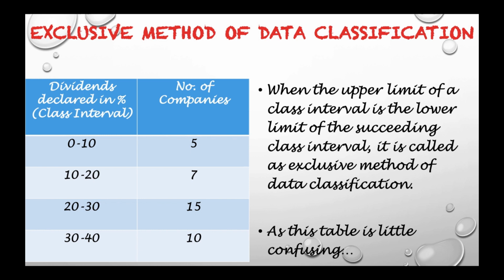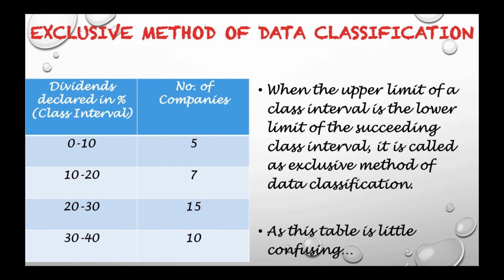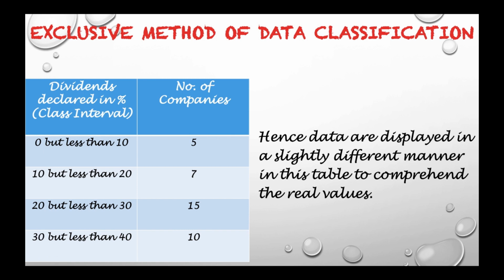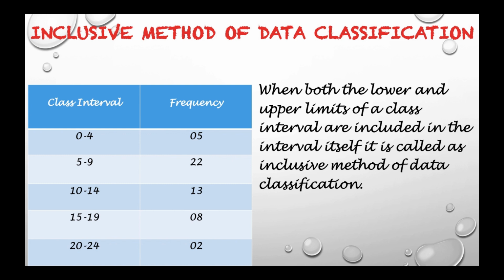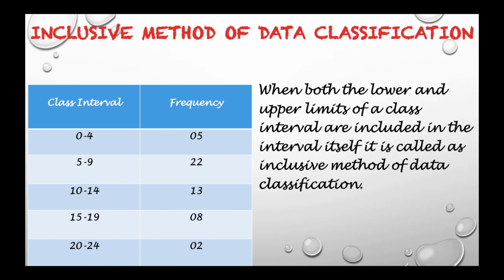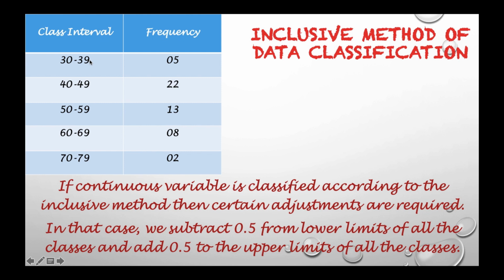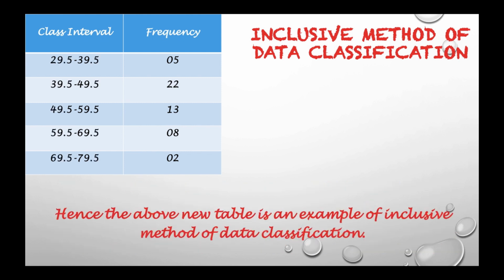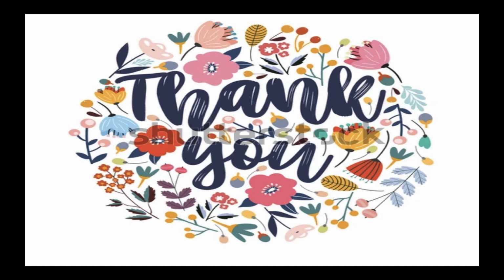Methods of Data Classification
There are two ways of classifying data such as exclusive method and inclusive method.